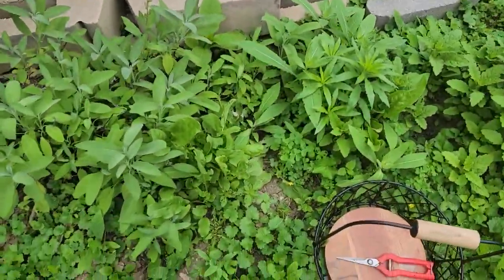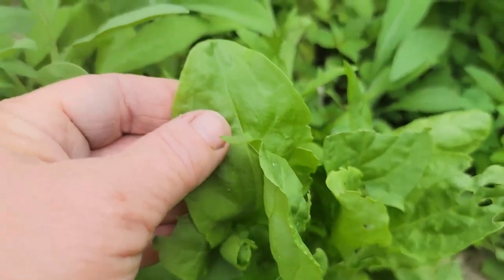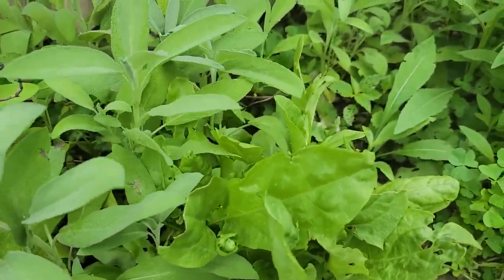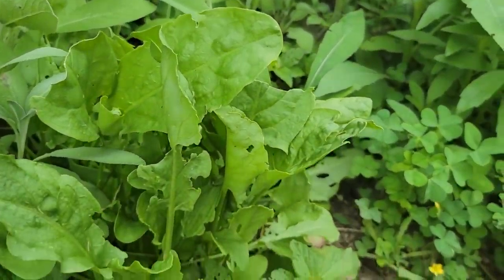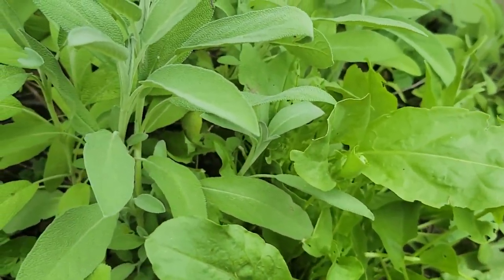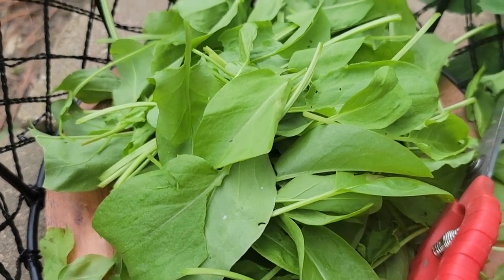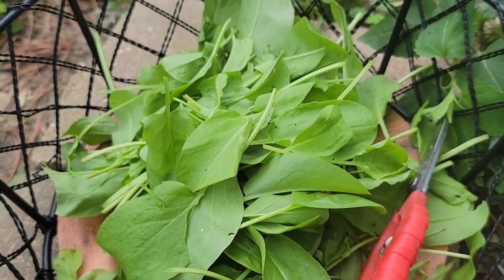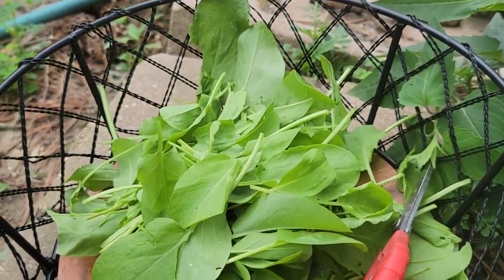Cooking 🍳 sorrel soup#sorrel